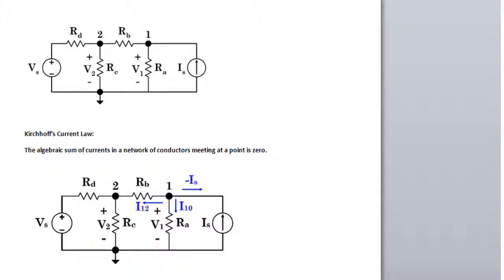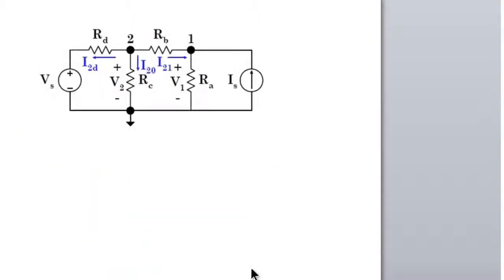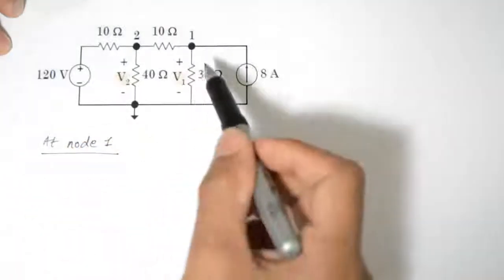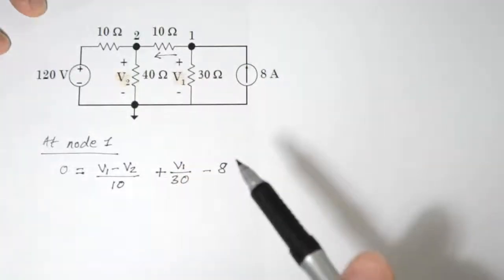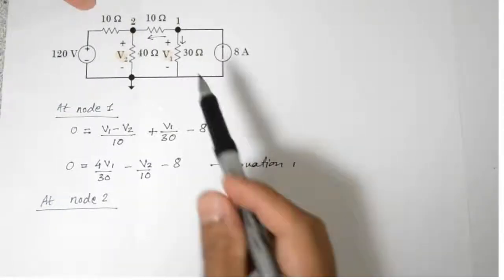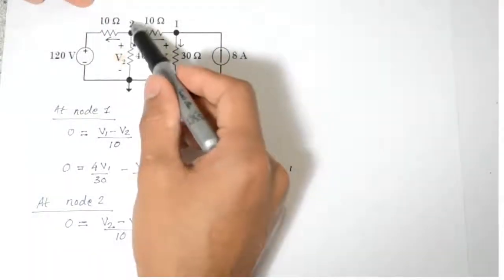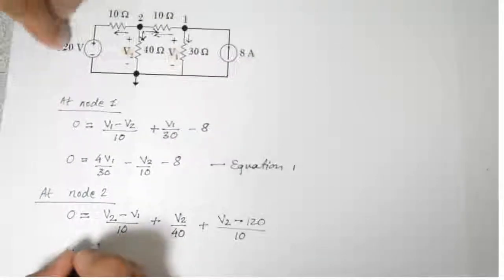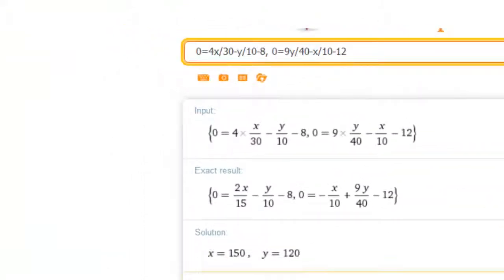Node Voltage Analysis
Circuit analysis lecture about Node Voltage Analysis technique.
This is one of the concepts in early Electrical Engineering courses.